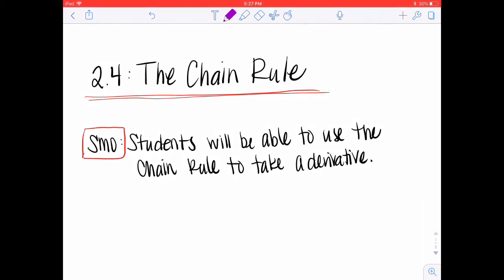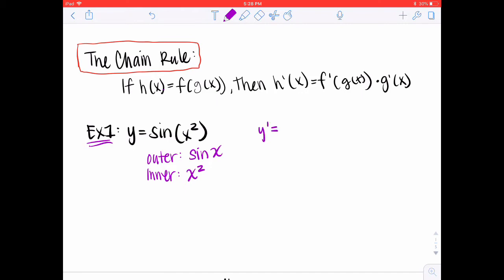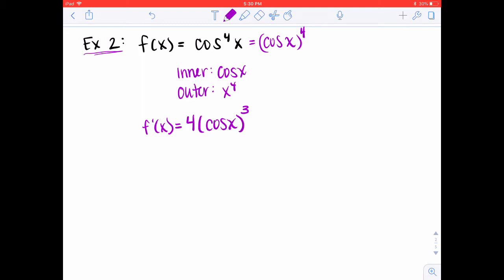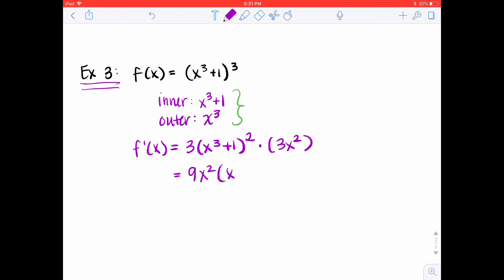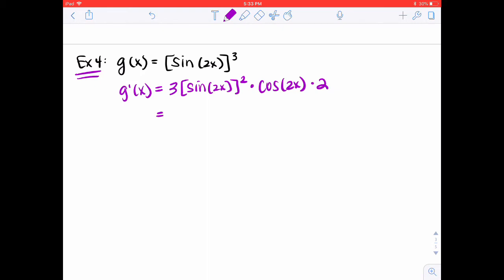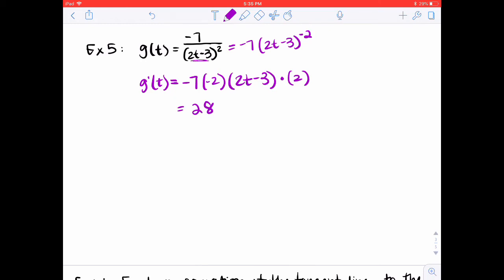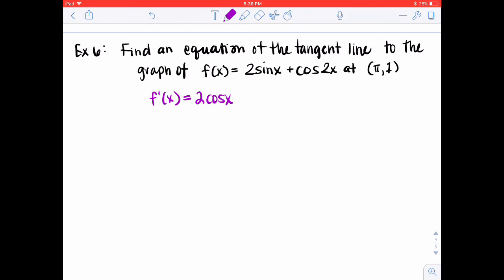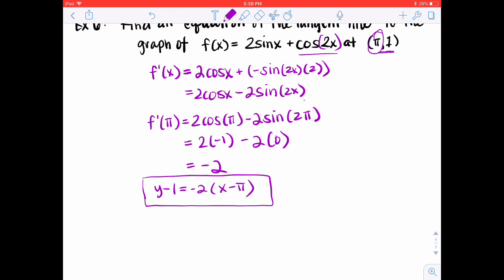2.4: Chain Rule